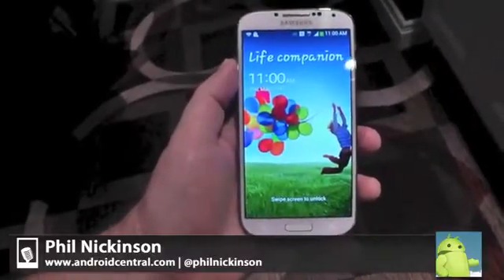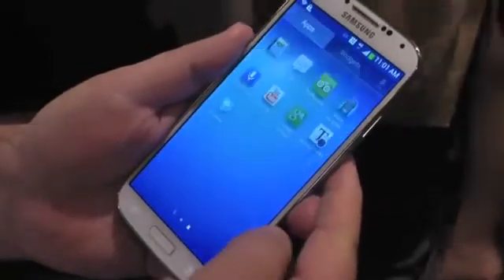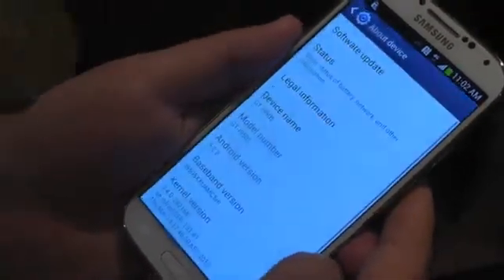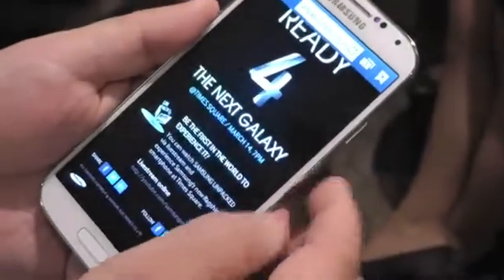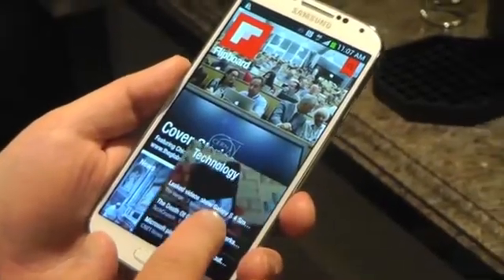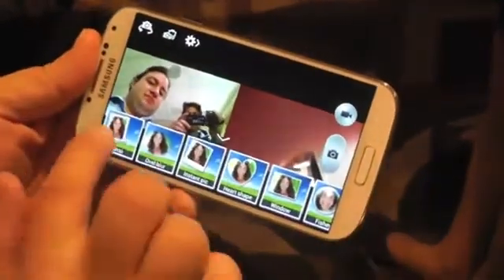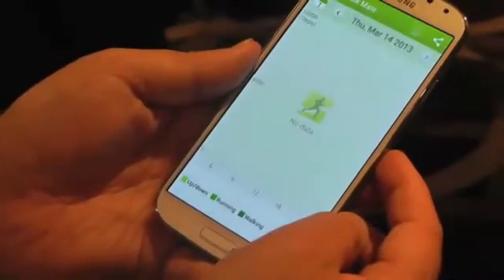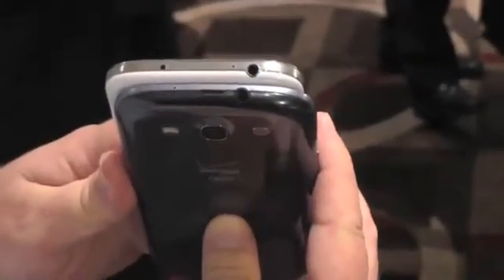Samsung Galaxy S 4′s Quad-Core/Octa-Core Chipsets Are Focused On Efficiency And LTE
Samsung presents its Galaxy S4 phone at Radio City Music Hall in New York on Thursday. The phone is the latest in Samsung's flagship Galaxy S line, which features eye-tracking technology, a 5in full HD super AMOLED screen, a 13-megapixel rear camera and the latest Android operating system, Jelly Bean